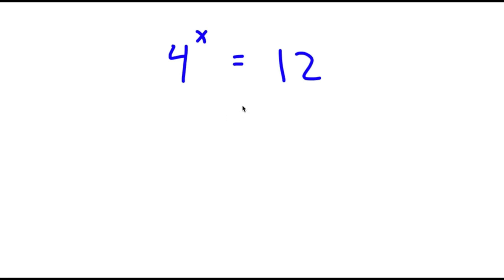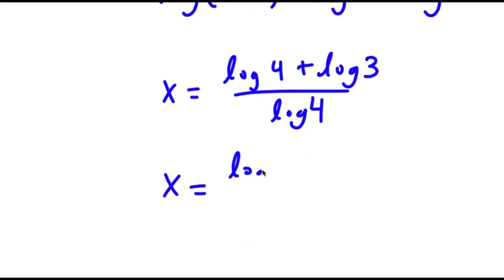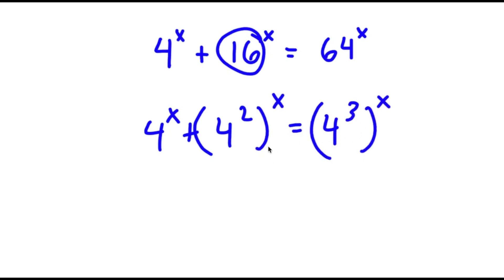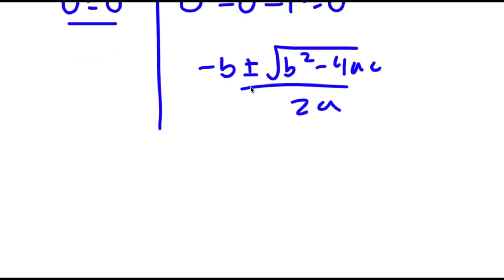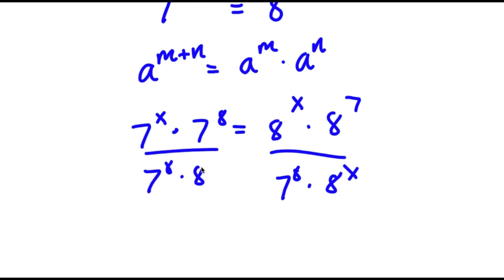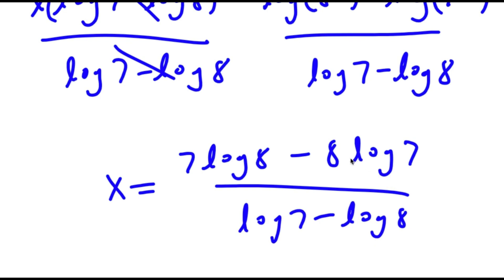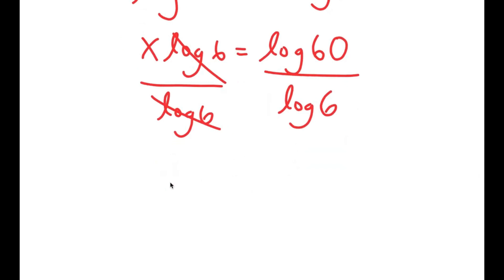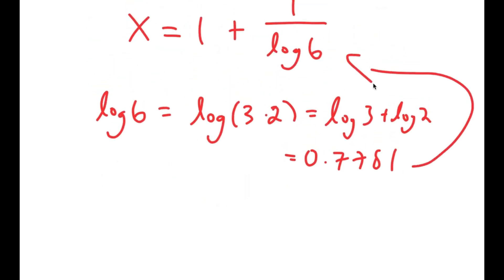The HARDEST Equation Ever